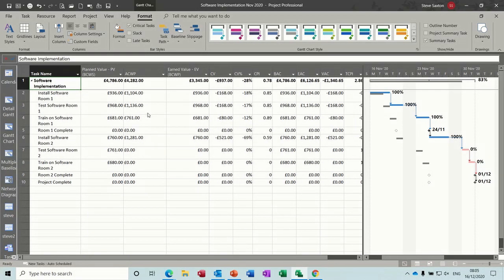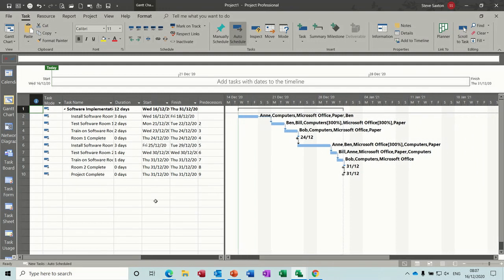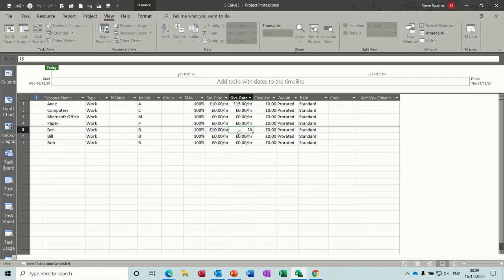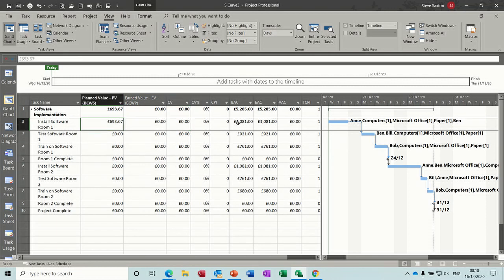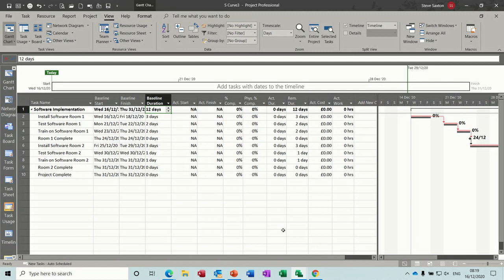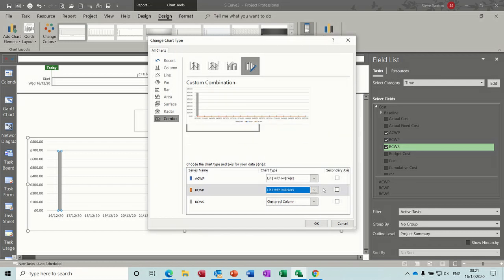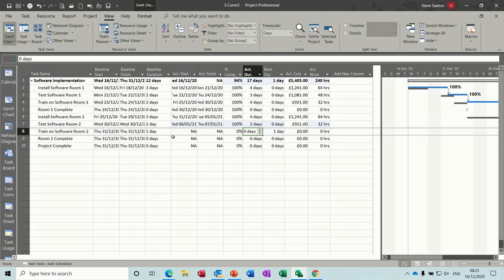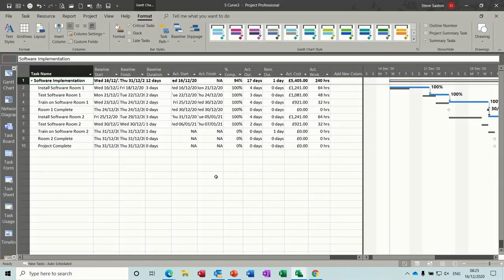This video explains how to create a S Curve in Microsoft Project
This video explains how to create an S Curve in Microsoft Project. The tutorial demonstrates how to create an S Curve report. The tutor explains how to use the Earned Value fields to create the S Curve chart. The video covers how to save a baseline and update tasks using the tracking Gantt and tracking table. The tutor also explains how to use the Status date to project forward.